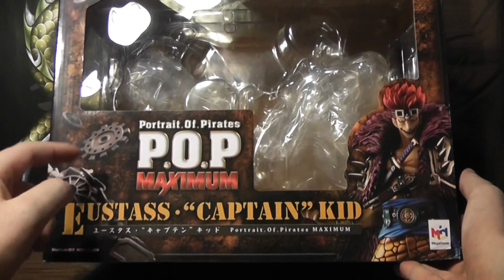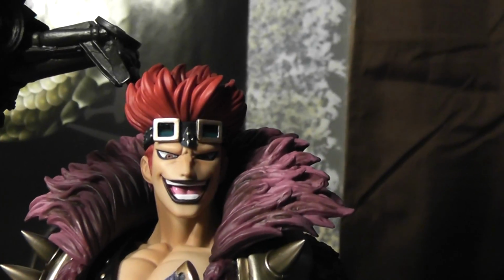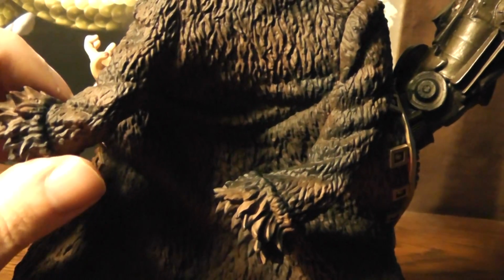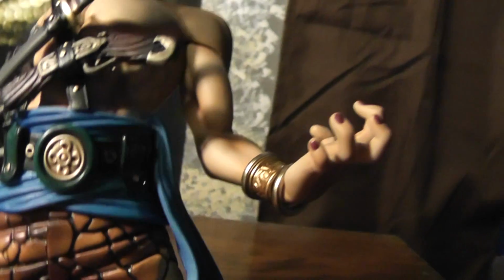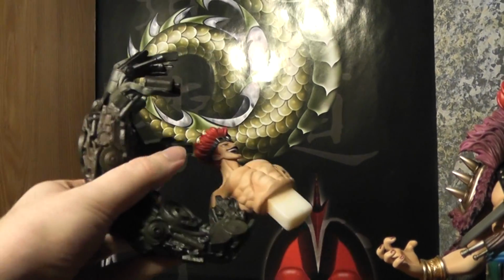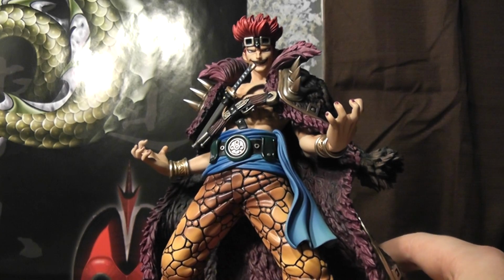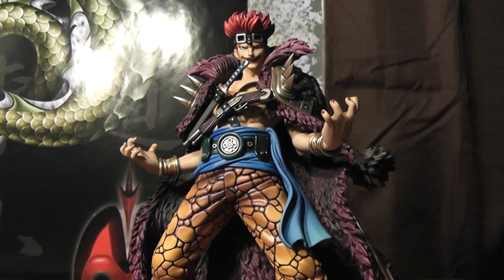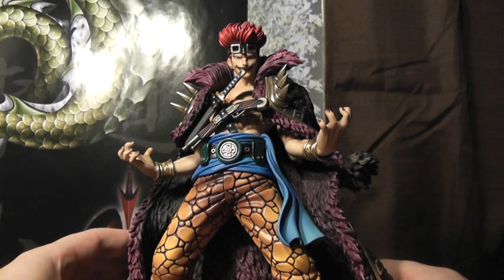Portrait of Pirates Maximum Eustass "Captain" Kid Review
Well, here it is - the first release of the somewhat controversial P.O.P. Maximum line: Eustass "Captain" Kid.